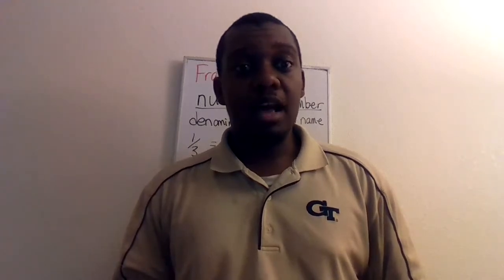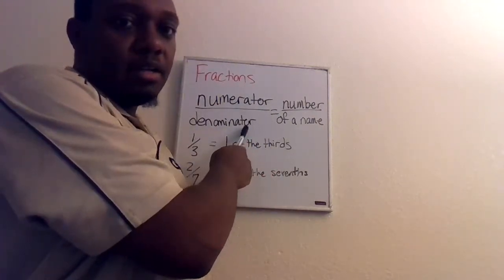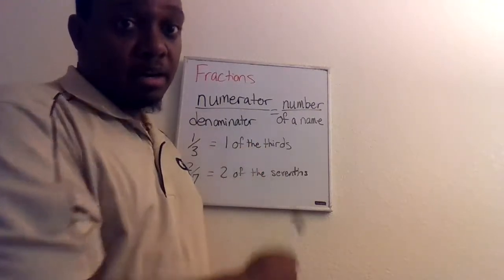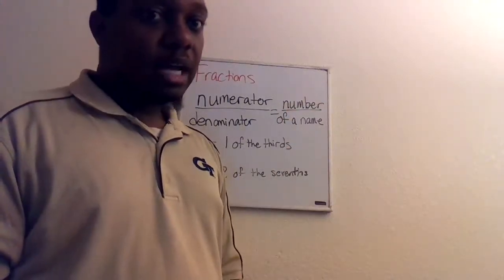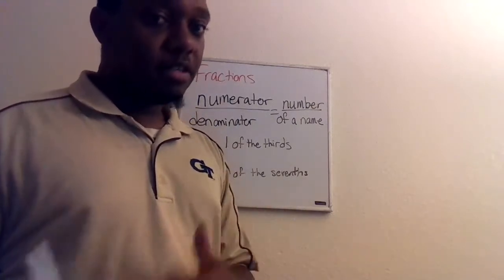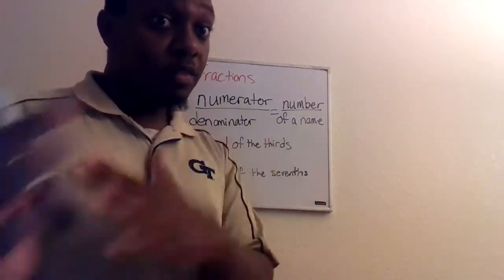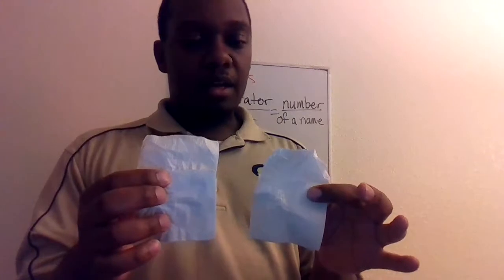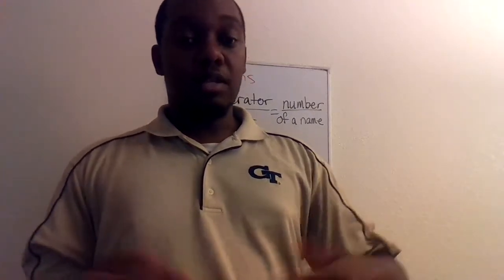Overview of Fractions